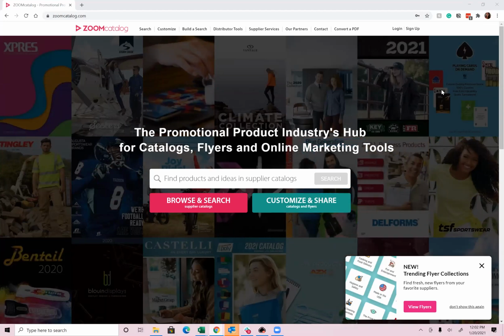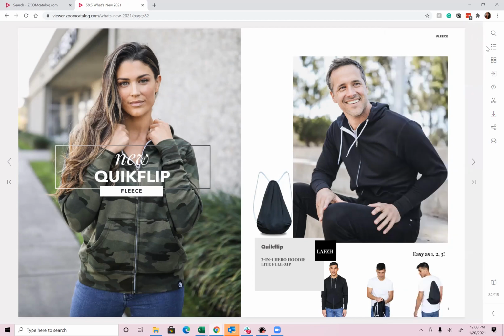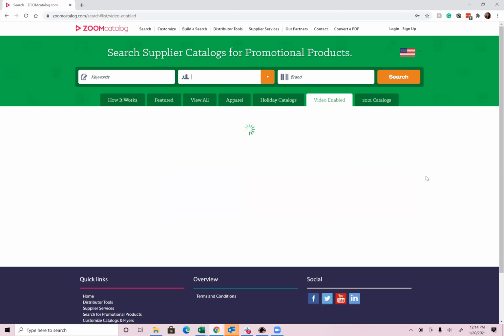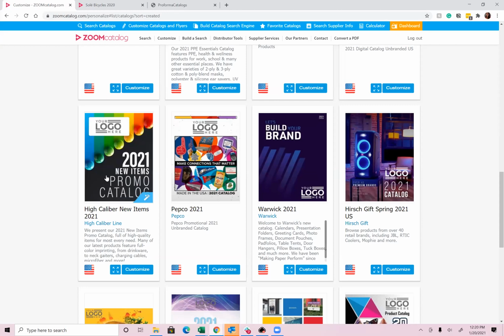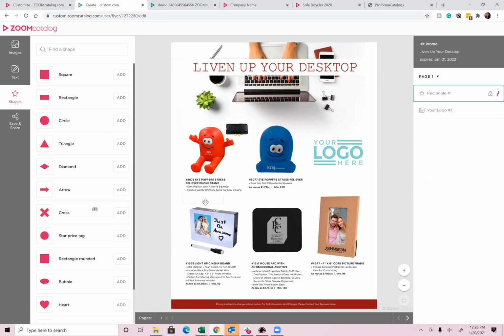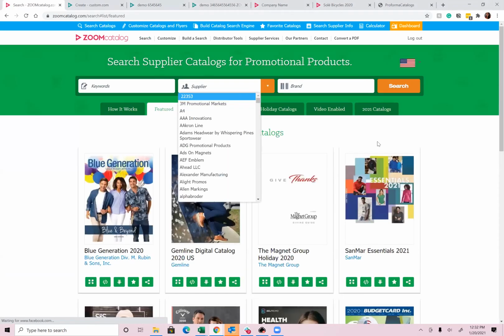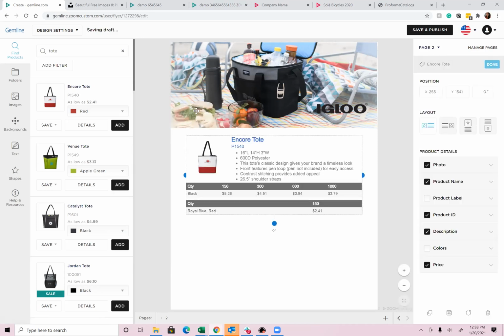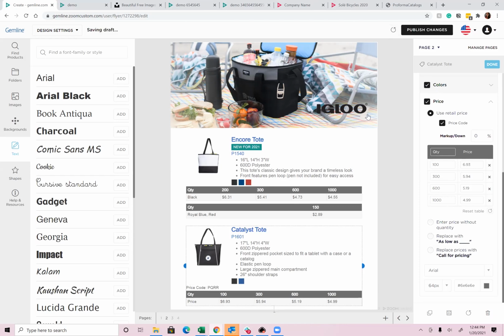ZOOMcatalog Distributor Demo - January 2021